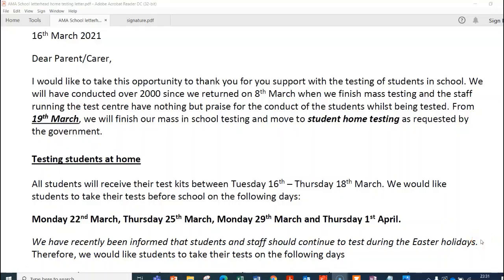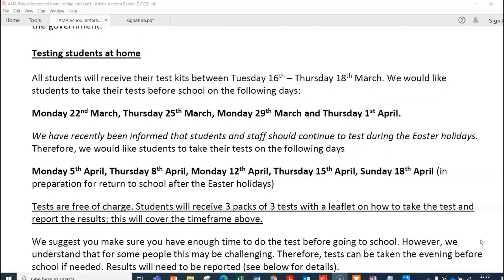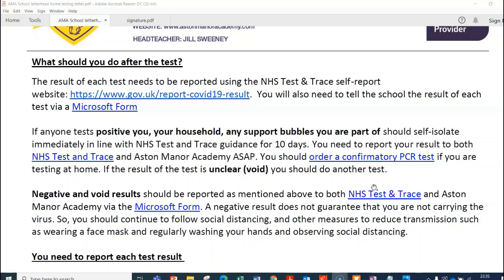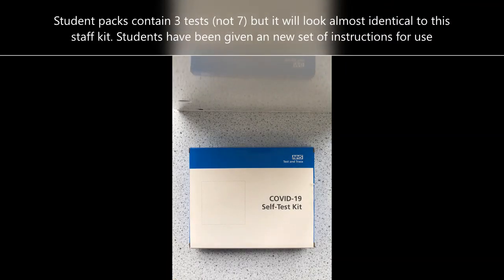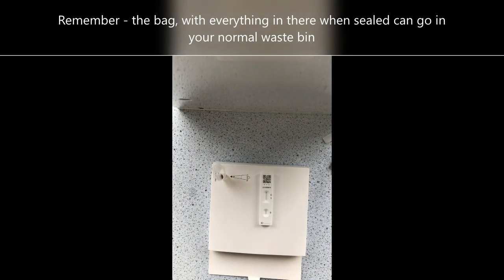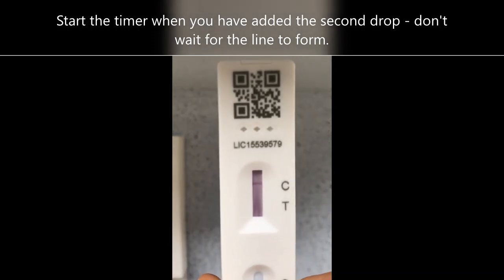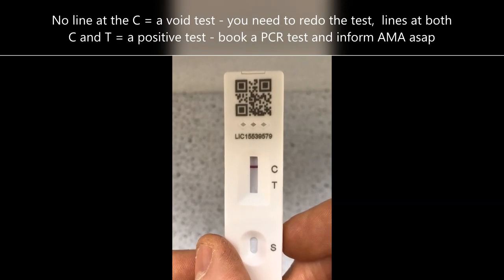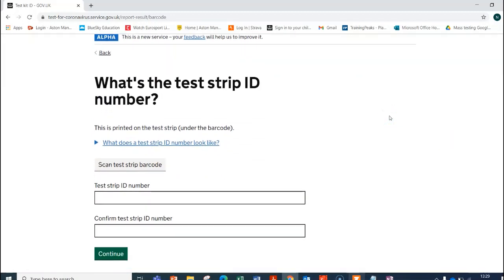Home Testing Students & Parents